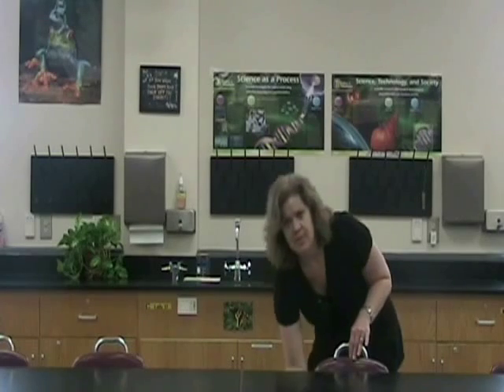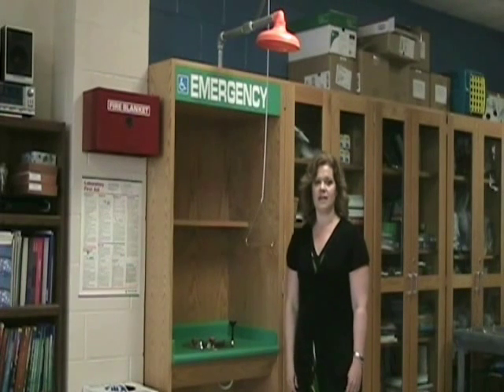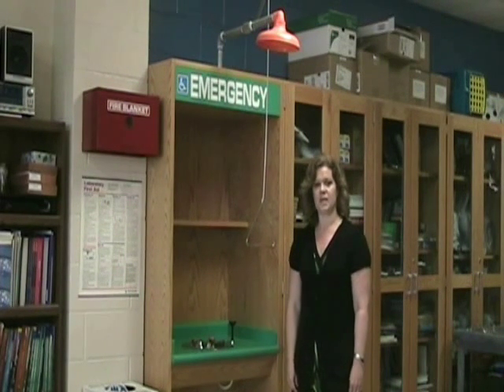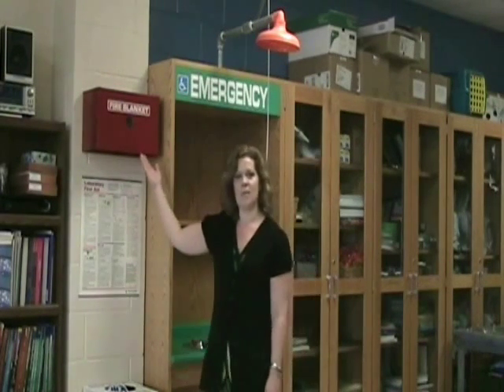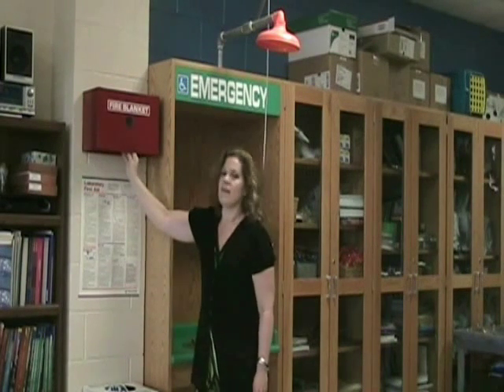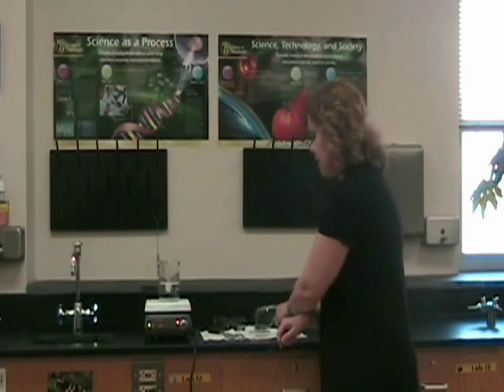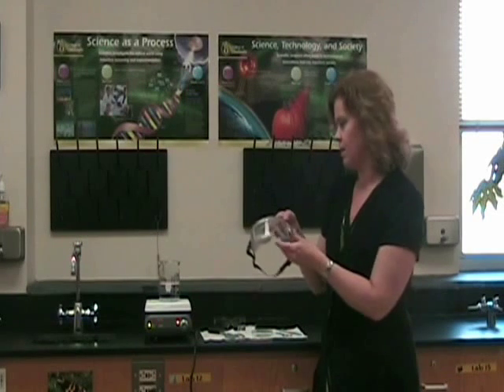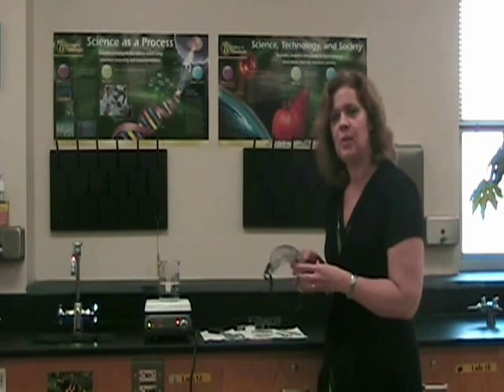Biology Lab Safety Video 2010.wmv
General safety rules for high school biology students.